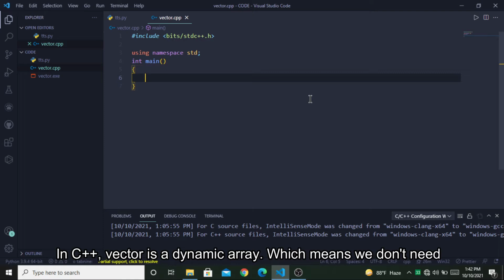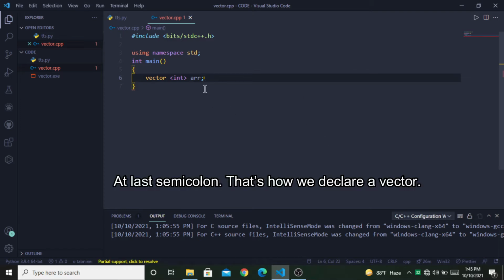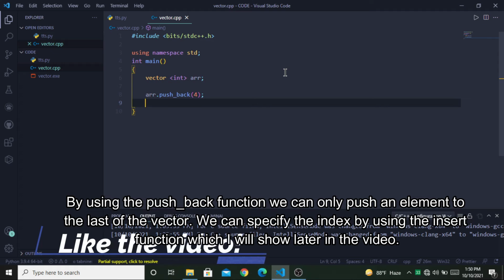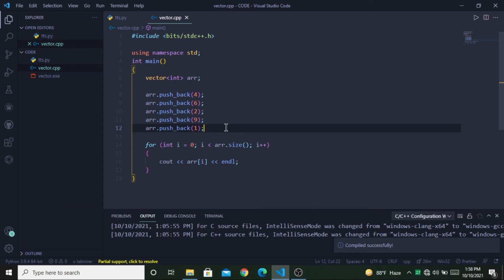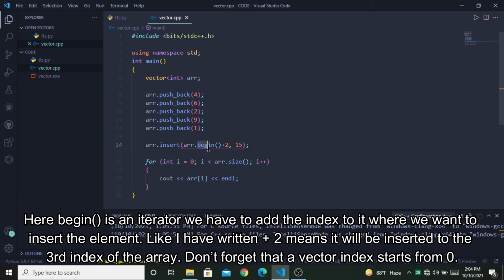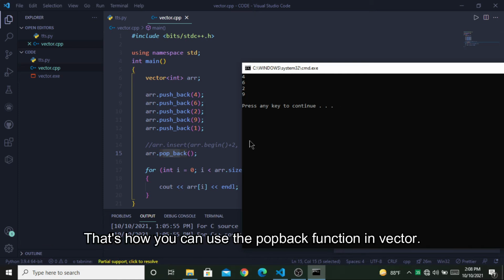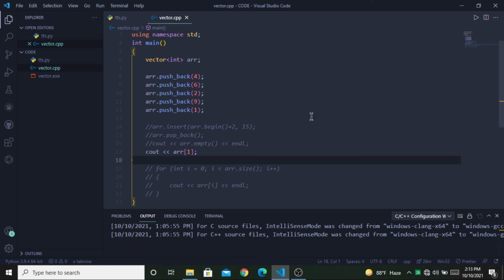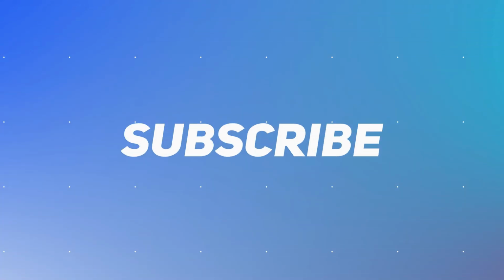C++ "Vector" STL in 6 minutes! C++ Vector tutorial 2021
"Vector" is a dynamic array. We don't need to declare the size of it like an array. In the video, you will learn about the different functions of vector class.
Comment what C++ tutorial I should do next!

Chapters:
0:00 Intro
0:10 Vector Concept
0:28 Declaring a Vector
1:08 Push Back function of Vector
2:15 Size function of Vector
2:35 Pushing more elements to Vector
2:45 Insert function Vector
3:16 Begin - Iterator
3:46 Popback function of Vector
4:10 Empty function of Vector
4:54 Accessing Particular Elements of Vector
5:22 Clear function of Vector

.., CONFIGURACIÓN PERFECTA para SAMSUNG A3,A5,A6,A7,J2,J5,J7,S5,S6,S7,S9,A10,A20,A30,A50,A70 // FREEFIRE